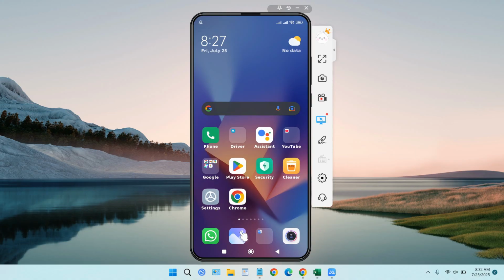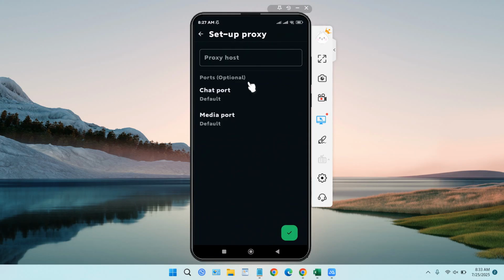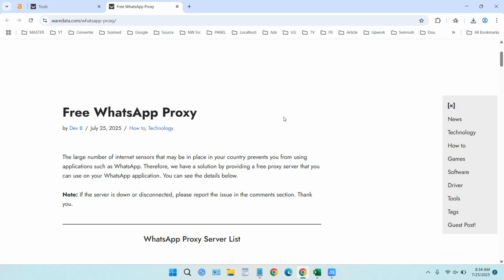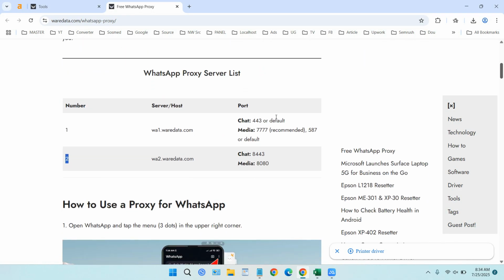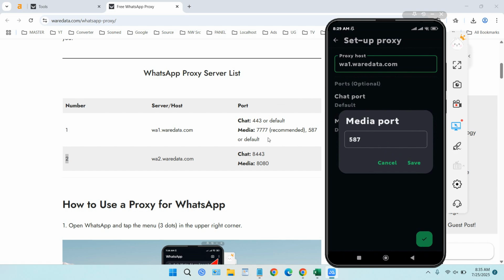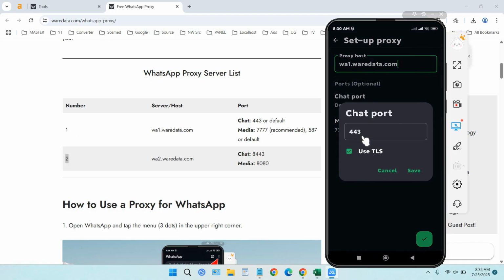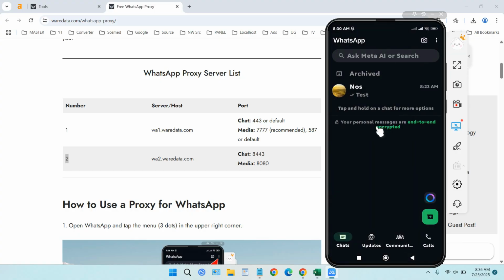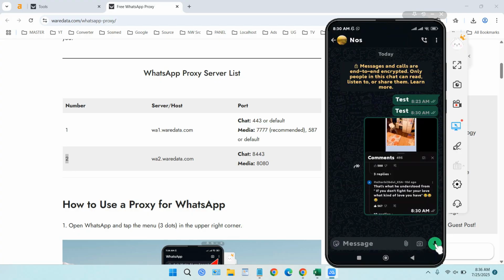How to Get Proxy for WhatsApp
Is WhatsApp blocked or censored in your country? Don't worry, we have the solution. You can use a proxy for WhatsApp so you can send any chat and media without worrying about it not being delivered. The guide is in this video.